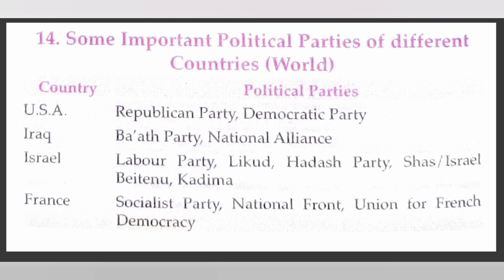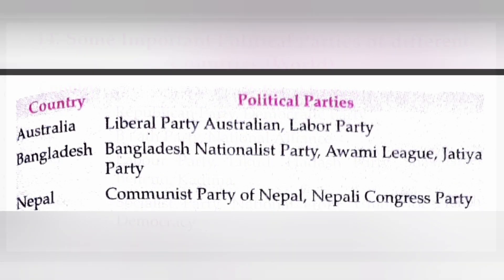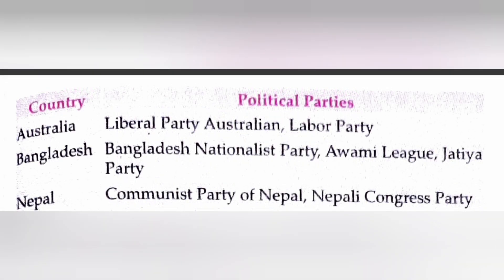Important Political Parties (World) | PART 1 | Lucent's General Knowledge| Enjoy & Learn with Shalvi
There are so many small small things around us which we don't know.
Don't worry I'm here to fulfill that gap in ur life...

Source
Lucent's General Knowledge

You may follow me for more videos and updates:-